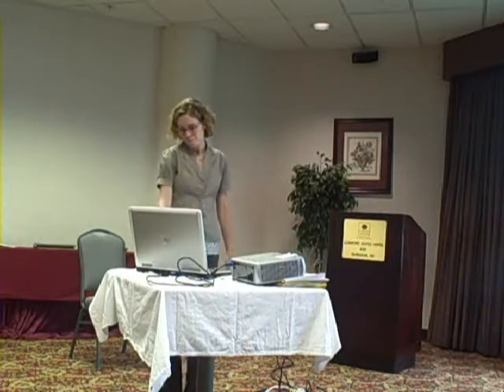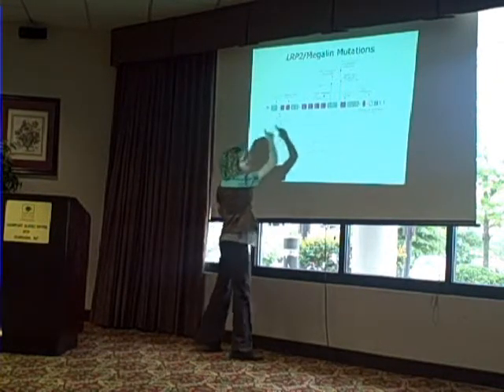CHERUBS 2008 CDH Conference Guest Speakers - Meaghann Russell, MPH and Mauro Longoni, MD - Part 5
CHERUBS 2008 International Member Conference for families affected by Congenital Diaphragmatic Hernia.

Part 4 of Meaghann Russell, MPH and Mauro Longoni, MD (MassGeneral CDH Clinic, Boston, MA) speech on CDH and Genetics

This only includes the speech.  This does not include questions, comments or dialogue with members (you have to attend our conference to hear and participate in that!).